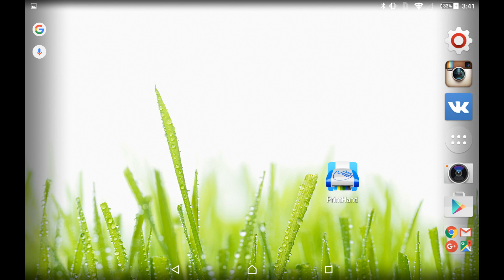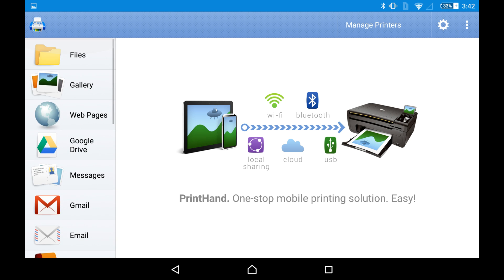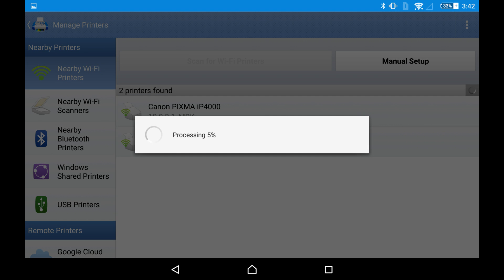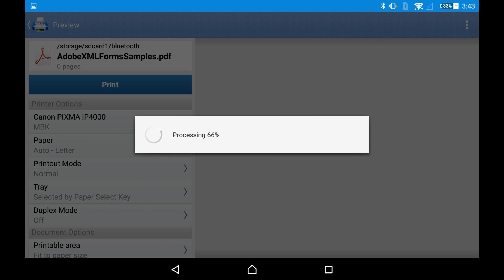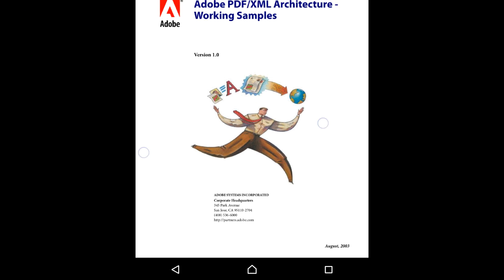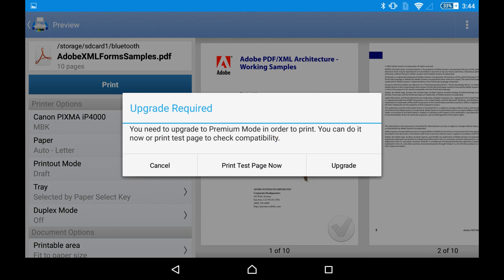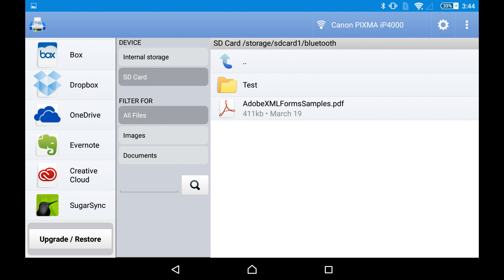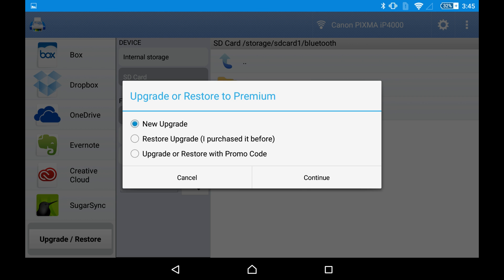PrintHand Mobile Print: short review & printing via Wi-Fi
Just a short review to highlight the main features of the app. Also I will show you how to print a test page.

PrintHand is an app for seamless printing from smartphones and tablets. It's easy to use, it has various printing options available. Plus it has nice user interface and supports more than 4000 printers.

PrintHand Mobie Print app is not free. In order to print real pages, you’ll need to buy the premium version. However, you can test your printer using a free app:

Here is the list of printers supported by PrintHand app:
Aslo here is the list of supported portable printers:
Make sure that your printer is supported.

You can print via:
- Wi-Fi (using a Wi-Fi Direct printer or using a Wi-Fi router as a middle man);
- Bluetooth;
- USB (if USB OTG is fully supported by your device and it has Android 4.0+ installed);
- PC or Mac (if your printer is shared using PrintHand desktop client or standard tools of your computer's OS);

Using PrintHand you can print the following content:
- Office documents, including MS Word, Excel, PowerPoint, PDF;
- Text files and other popular file types;
- Photos and images;
- Web pages, emails and attachments;
- Google Drive content;
- Call logs, SMS & MMS (if your mobile device supports these features - has a cell module);
- Events from Calendar app;
- Facebook ablums;
- Files from Dropbox;
- Files from Box;
- Files from OneDrive;
- Files from Creative Cloud;
- Files from SugarSync;
- Notes from Evernote;
- Content shared from other apps.

app's page on Google Play and from the app's helpdesk staff as well.